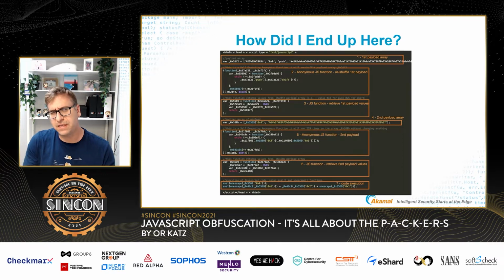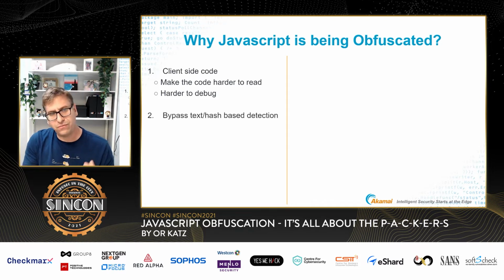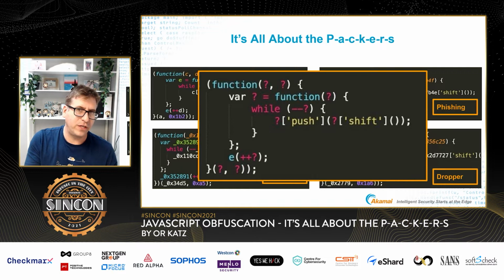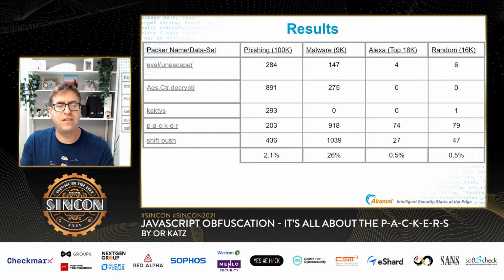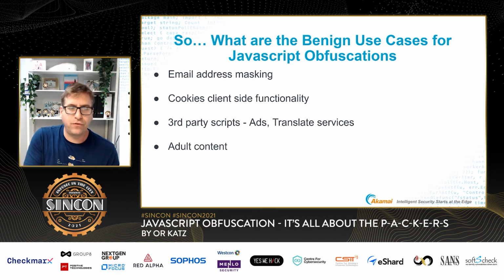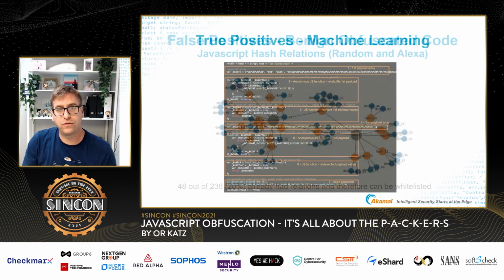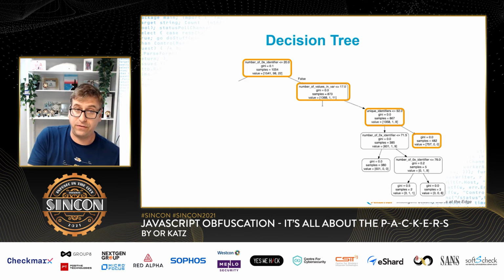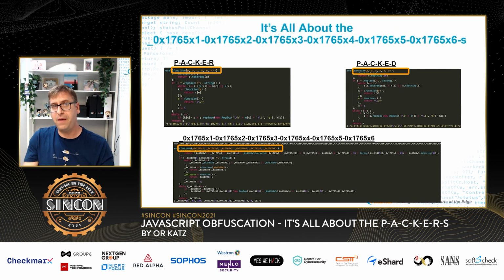JavaScript Obfuscation: It's All About the P-a-c-k-e-r-s — by Or Katz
The usage of JavaScript obfuscation techniques have become prevalent in today’s threats, from phishing pages to Magecart, and supply chain injection to JavaScript malware droppers all use JavaScript obfuscation techniques on some level.

The usage of JavaScript obfuscation enables evasion from detection engines and poses a challenge to security professionals, as it hinders them from getting quick answers on the functionality of the examined source code.

Deobfuscation can be technically challenging (sometimes), risky (if you don’t know what you are doing), and time-consuming (if you are lazy, as I am). Yet, the need to find and analyze high scaled massive attacks using JavaScript obfuscation is a task I’m faced with on a daily basis.

In this presentation I will present a lazy, performance cost-effective approach, focusing on the detection of JavaScript packer templates. Once combined with threat intelligence heuristics, this approach can predict the maliciousness level of JavaScript with a high probability of accuracy.

In addition to the overview of what I’ve developed, I’ll share the techniques used, as well as source code needed to create a representation of JavaScript by using AST parsing, obfuscation pattern matching, and the machine learning techniques involved.